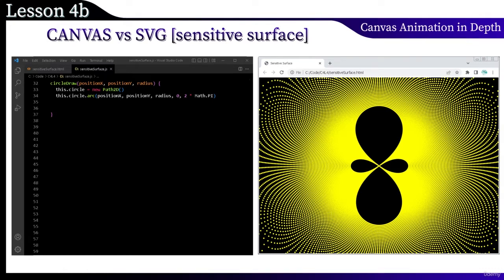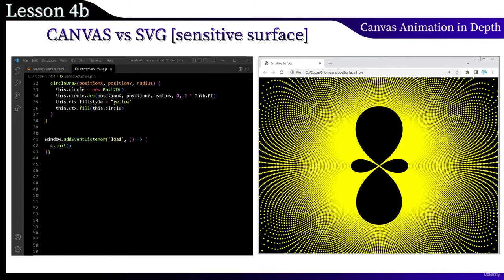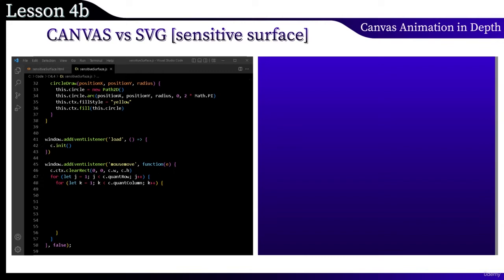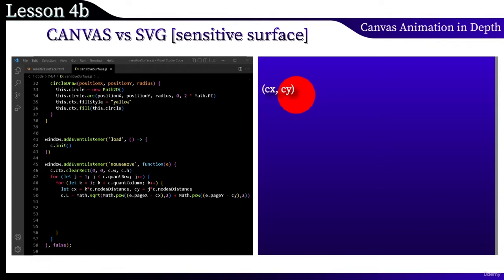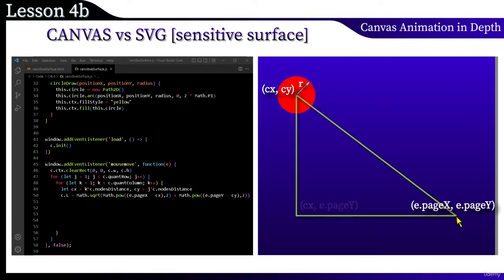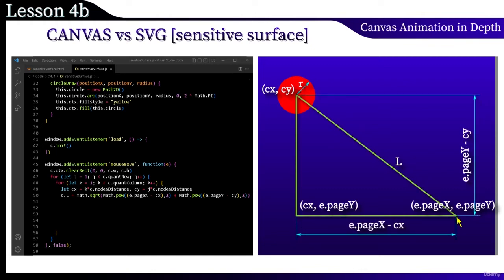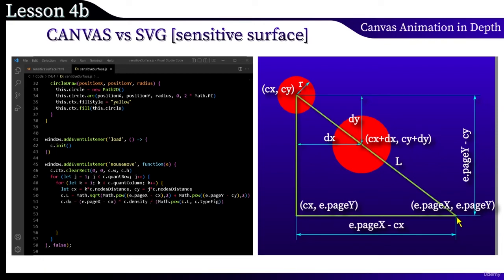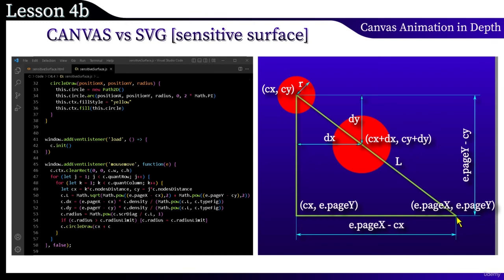SVG vs Canvas Sensitive Surface Part2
canvas vs svg performance,
svg vs canvas vs webgl,
svg to canvas,
what is the difference between the svg and canvas elements linkedin,
svg canvas html,
canvas raster graphics,
leaflet canvas vs svg,
canvas vs html,
svg to canvas,
svg canvas html,
canvas raster graphics,
canvas vs svg,
svg vs canvas,
svg canvas performance,